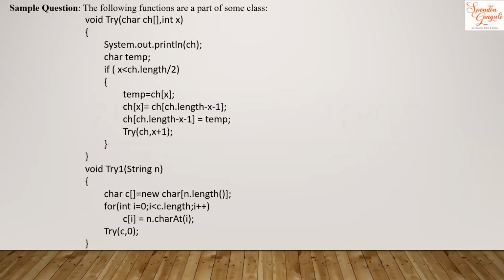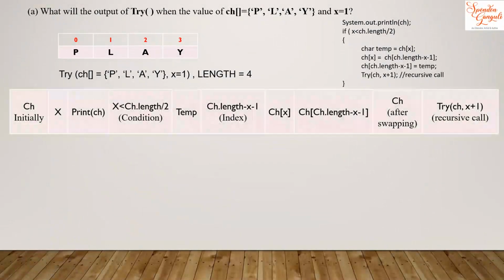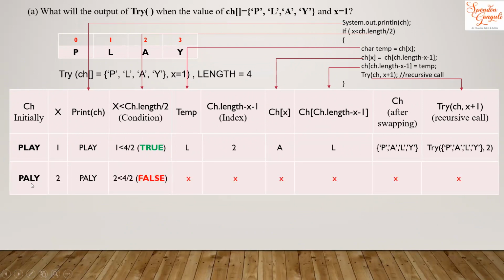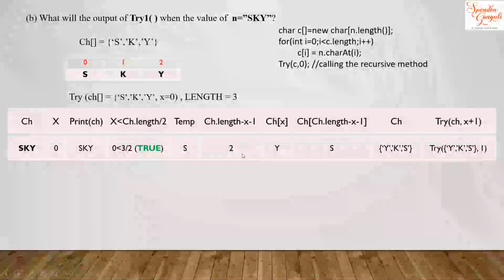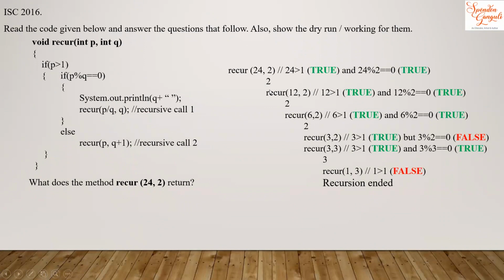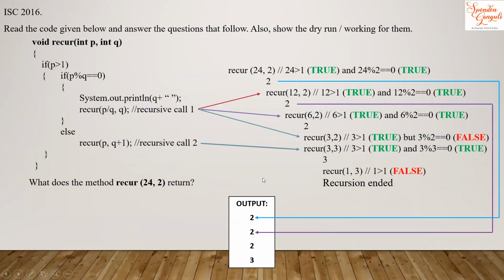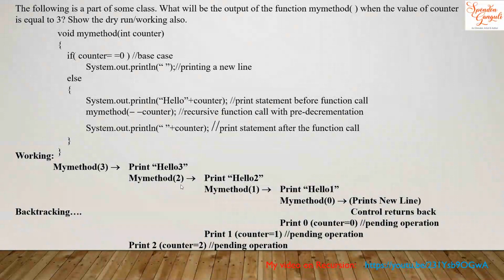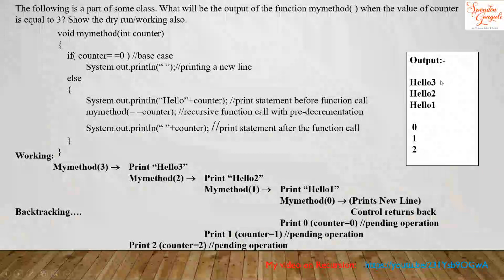Recursive Outputs based on ISC Question Paper pattern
I am Spondon Ganguli, an educator in a reputed CISCE school and ISC examiner. I have prepared this video with the view of helping out ISC students for their board examination in the subject of Computer Science. In this video, I have discussed the Output finding on the Recursive method, which will help and guide the students to prepare themselves to solve the output-based questions on Recursion in the ISC question paper.
If you want to know about recursion, please watch the video whose link is given below: